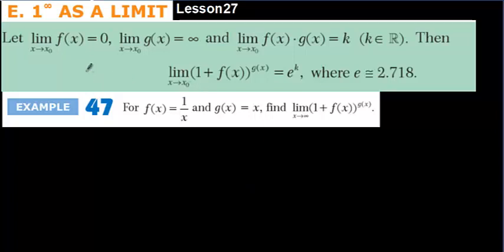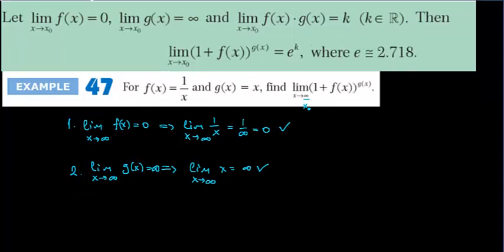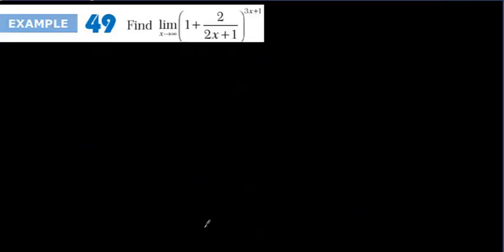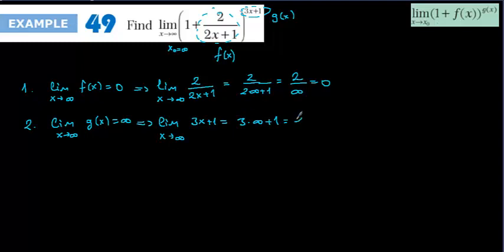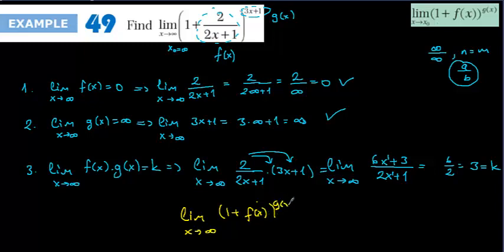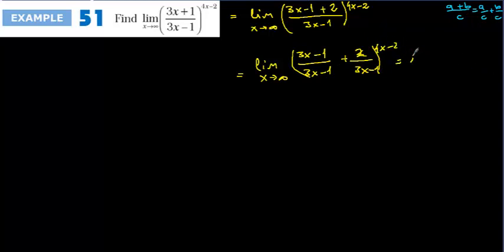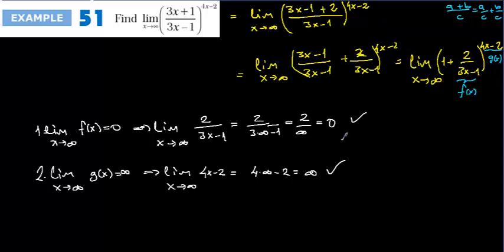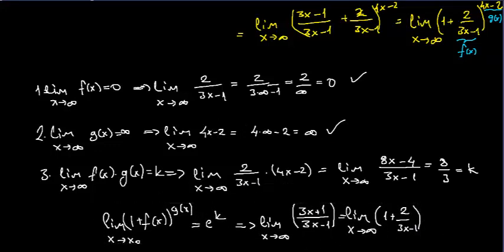Indeterminate Forms 1 to power of inf Lesson27